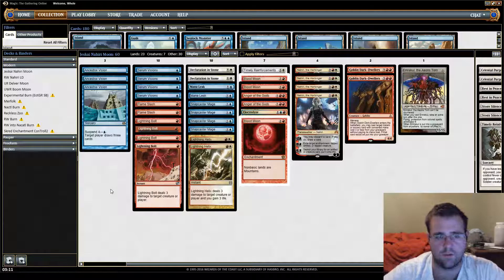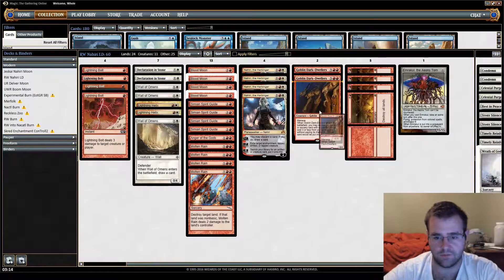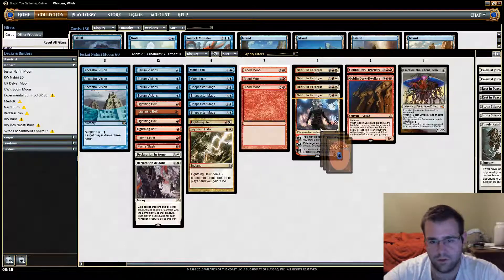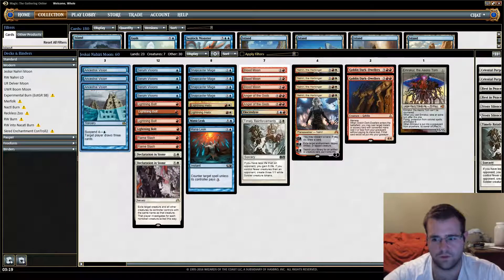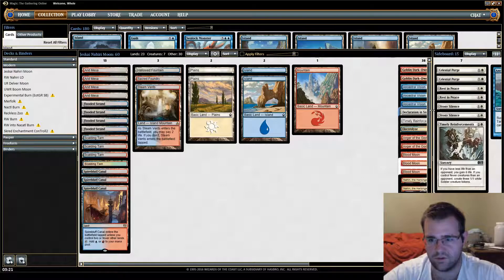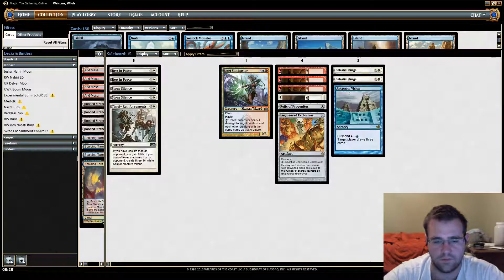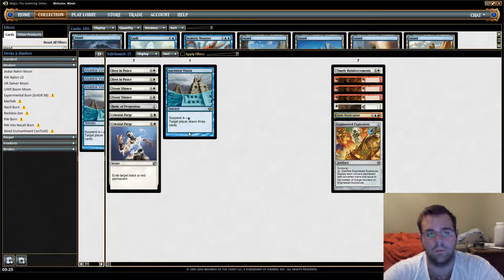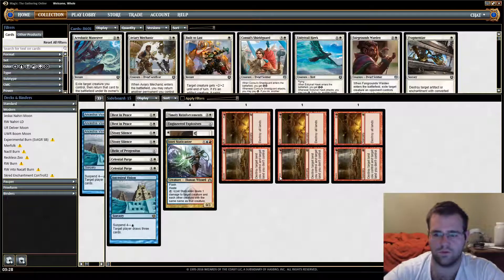Modern Jeskai Moon; Deck Tech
Not-so-short deck tech on my UWR Moon brew. Remember that watching in higher speeds is an option, do that if you think I talk too slowly! As always, please comment if you have any questions!

Land (23)
4x Arid Mesa
4x Flooded Strand
1x Hallowed Fountain
2x Island
1x Mountain
2x Plains
1x Sacred Foundry
4x Scalding Tarn
3x Spirebluff Canal
1x Steam Vents

Creature (7)
1x Emrakul, the Aeons Torn
2x Goblin Dark-Dwellers
4x Snapcaster Mage

Sorcery (14)
3x Ancestral Vision
2x Anger of the Gods
2x Declaration in Stone
2x Flame Slash
4x Serum Visions
1x Timely Reinforcements

Instant (9)
1x Electrolyze
4x Lightning Bolt
2x Lightning Helix
2x Mana Leak

Enchantment (3)
3x Blood Moon

Planeswalker (4)
4x Nahiri, the Harbinger

Sideboard (15)
1x Ancestral Vision
3x Boom/Bust
2x Celestial Purge
1x Engineered Explosives
1x Izzet Staticaster
1x Relic of Progenitus
2x Rest in Peace
2x Stony Silence
1x Timely Reinforcements
1x Wear / Tear